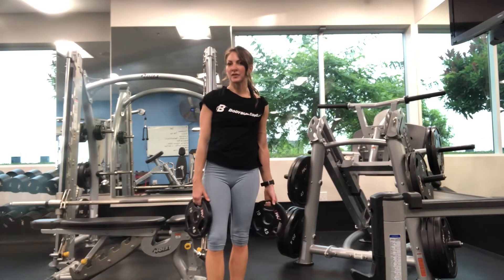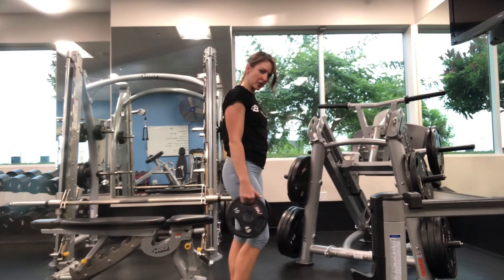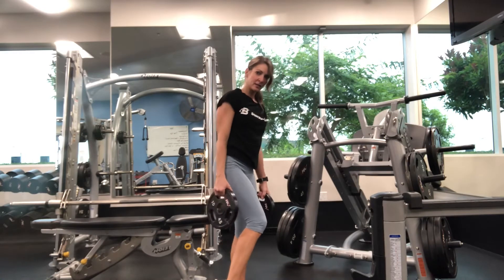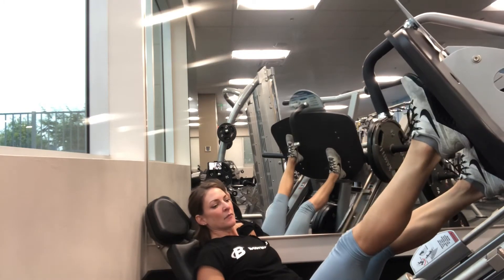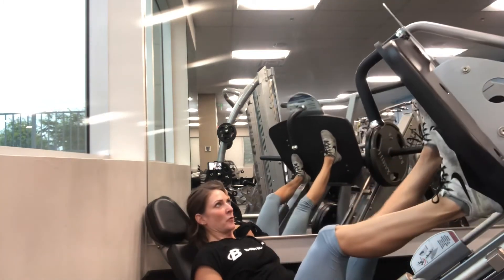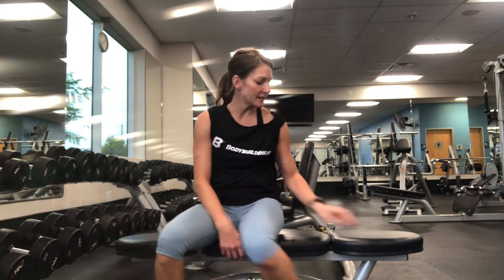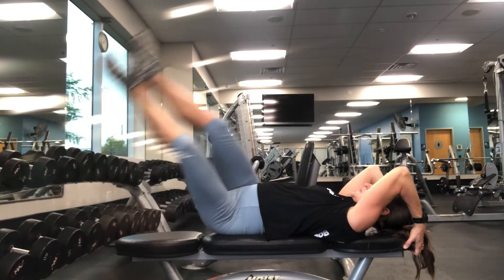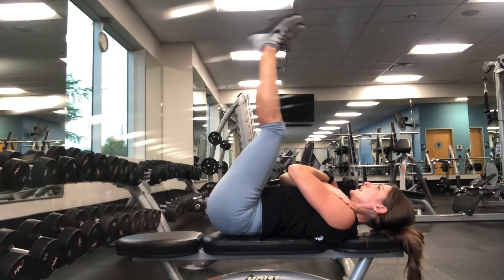LLEGS 6/31/21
1️⃣
Leg extensions
Leg curls
Walking lunges
2️⃣
Trap bar deadlift
Smith hip thrust
Single-leg Romanian deadlift
3️⃣
Staggered leg press
BB squats
4️⃣
4-way bench leg raises
(10 each)

5-8 reps for strength
10-15 reps for hypertrophy
3-4 sets each